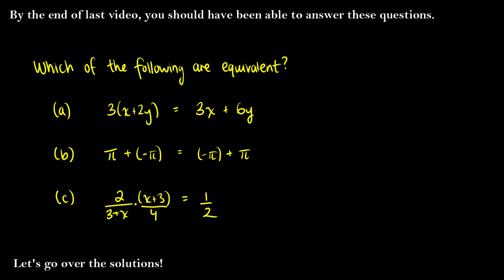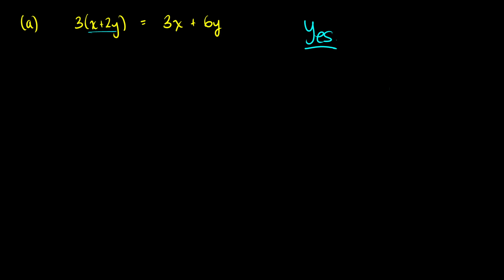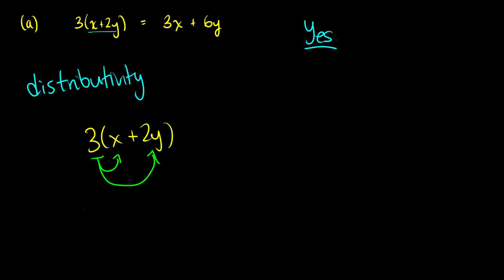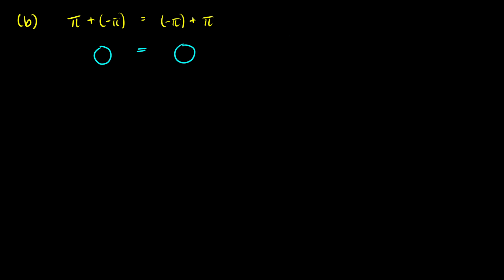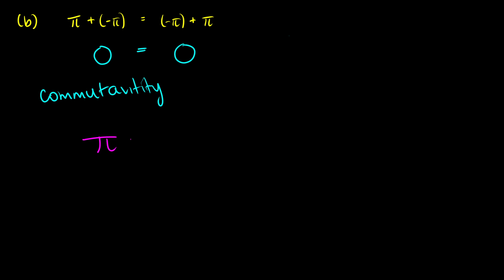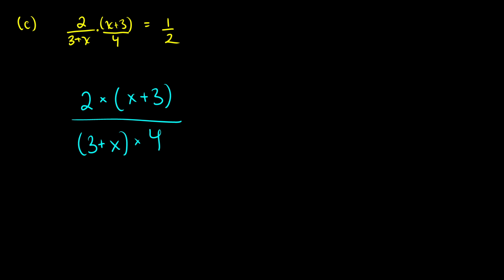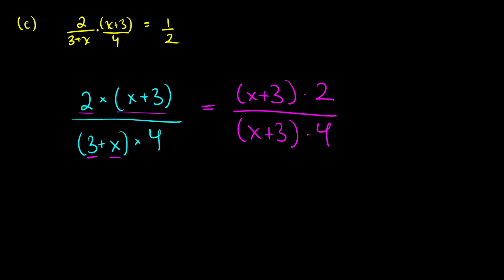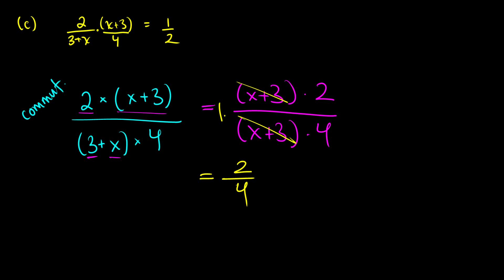Three Exercises for PROPERTIES of REAL NUMBERS - Precalculus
We do some practice problems for the properties of real numbers. We talk about properties of real numbers in college algebra: commutativity, associativity, distributivity, identity, and inverses.

00:00 Intro
00:31 Question #1
01:40 Question #2
02:48 Question #3